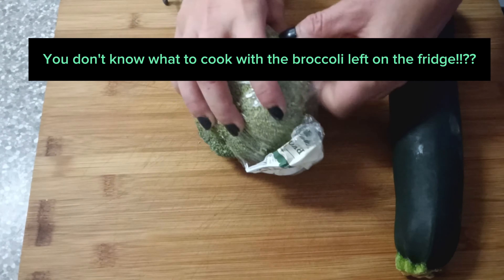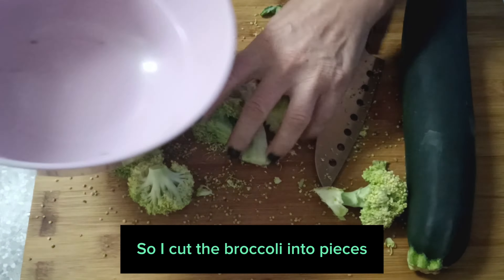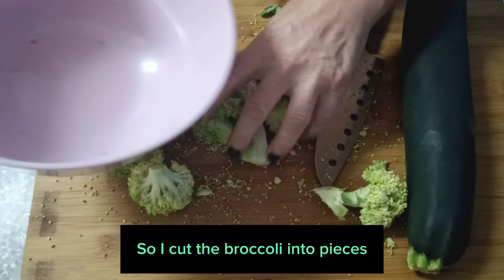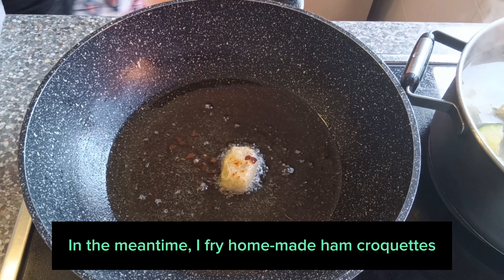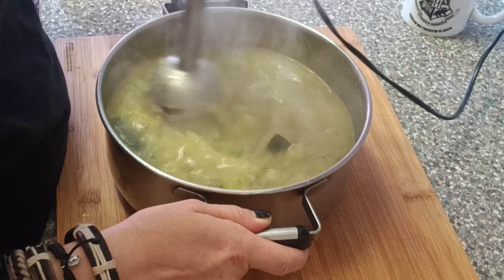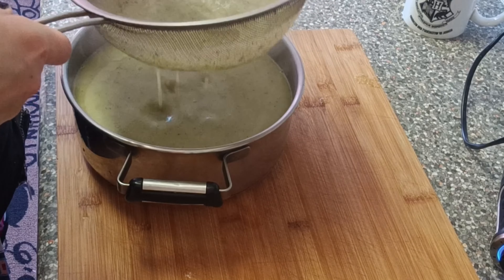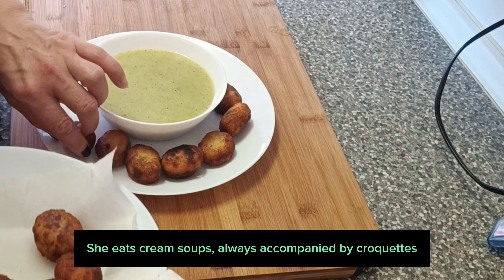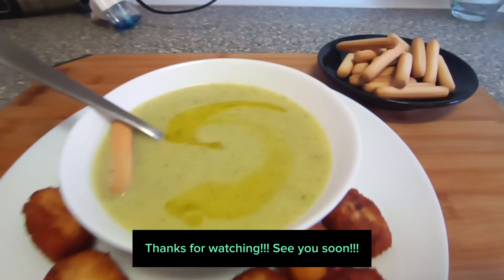Is broccoli spoiling!!?? There is no problem. Here's an idea. Cream of broccoli 🍲🥦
Don't know what to do with broccoli that goes bad!!?? Here's an idea brocolli souprecipe soup healthyidea healtyrecipe simplyrecipes cookingathome georgianasirbu viatalataracugeorgica @Fugițideacasă @GeorgicaSirbu @Georgianasirbu